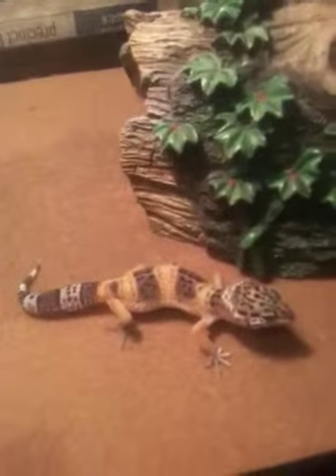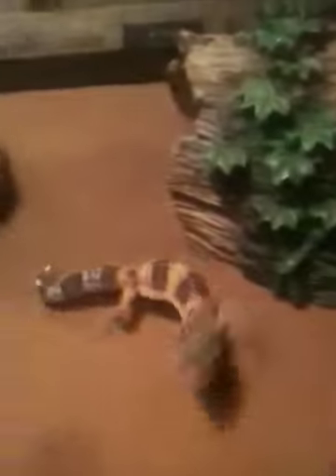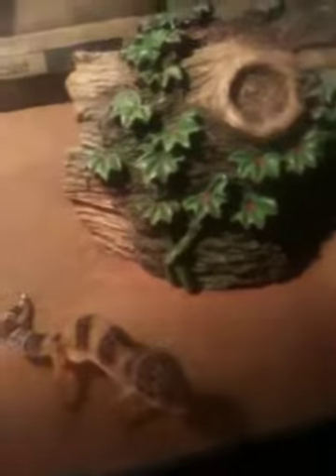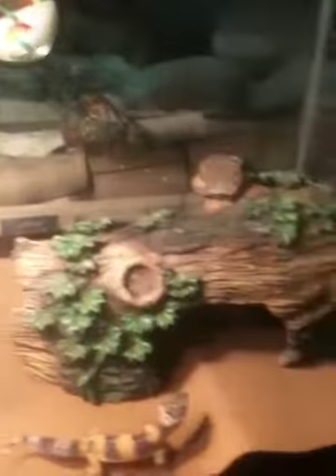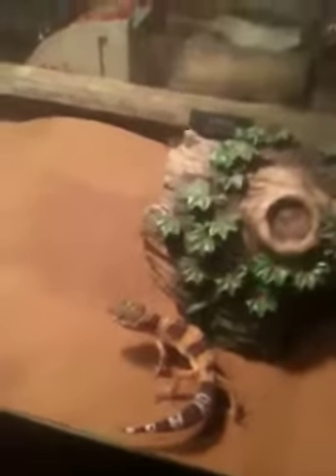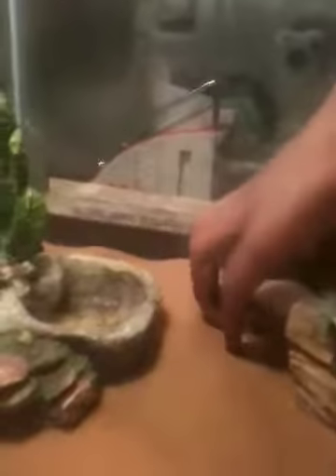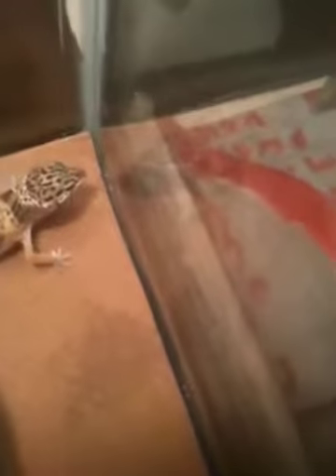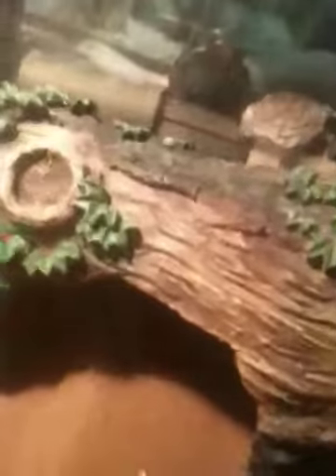My leopard gecko